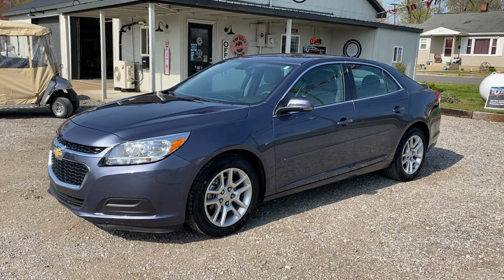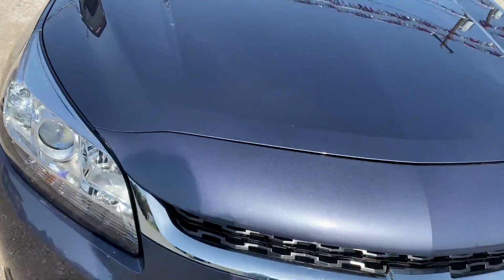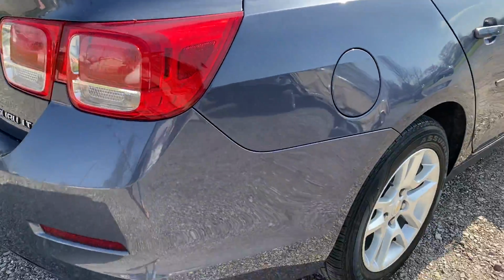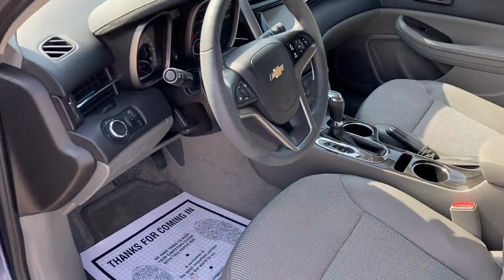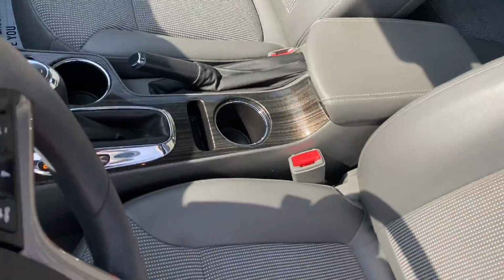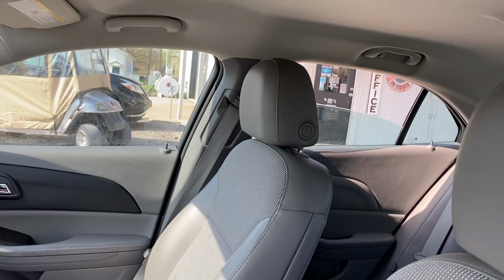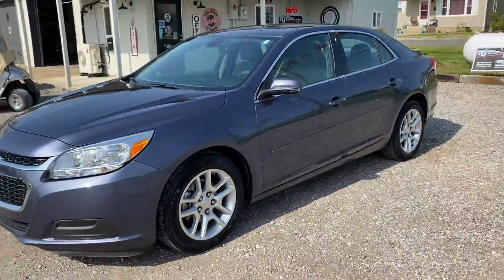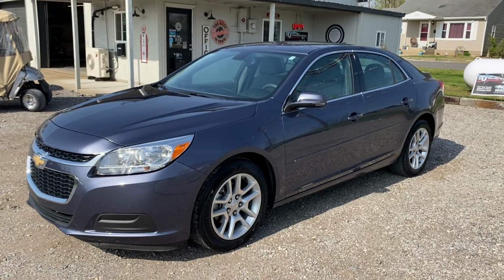IMG 1063 2014 Chevrolet Malibu LT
2014 Chevrolet Malibu LT Just in this Malibu is a One Owner, with a Clean CARFAX History. Has only 26,000 Miles with a 2.5L 4 Cyl. Engine, Automatic Transmission, FWD. Has been very well maintained, Recently serviced. Equipped with Cloth/Leather Interior, Backup Camera, Power Windows/Locks, Cruise Control, Automatic Headlights, Keyless Entry, Steering Wheel Mounted Controls, Air Conditioning, Daytime Running Lights. This vehicle is here on CONSIGNMENT (Not Dealership Owned).